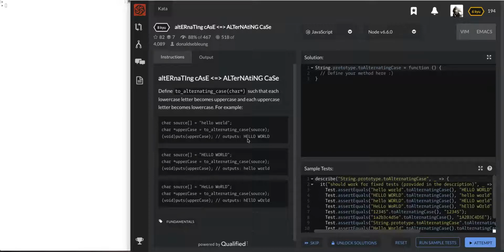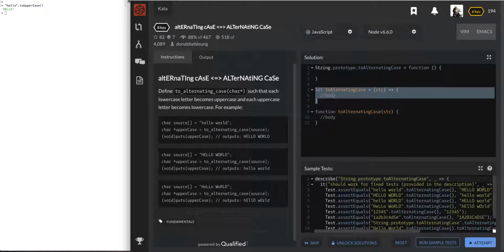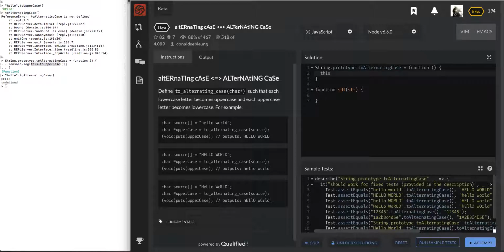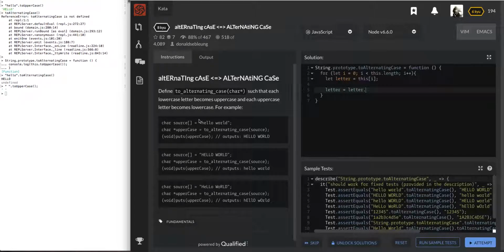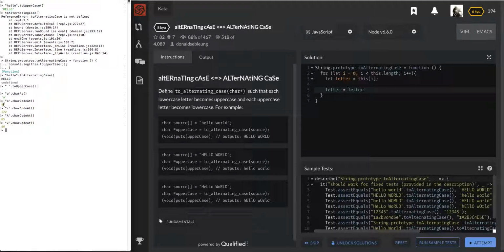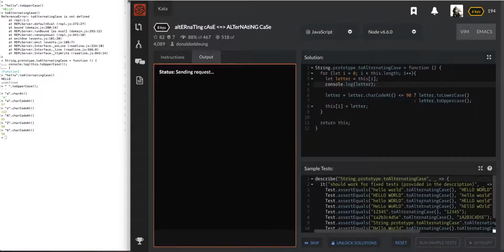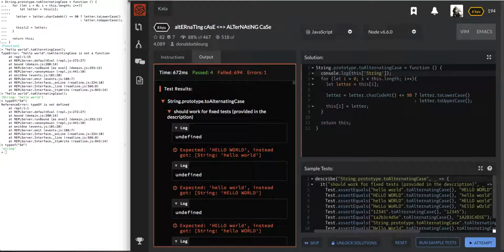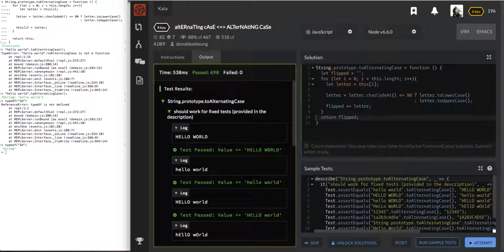Javascript Tutorial Alternating Case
This problem can be found at codewars.com